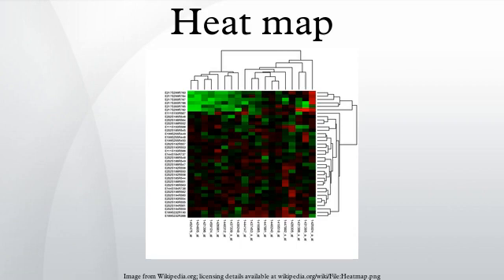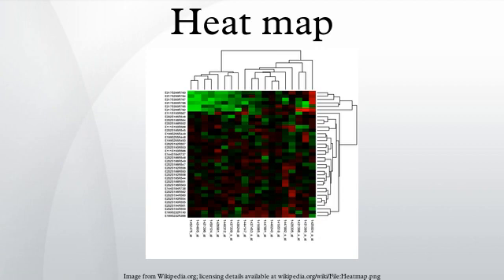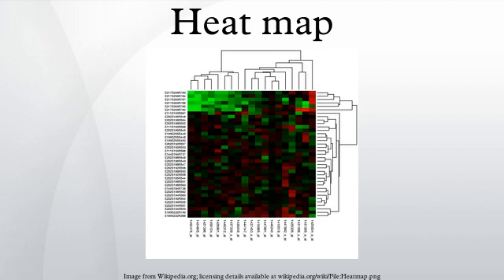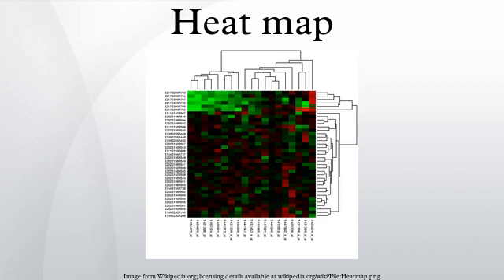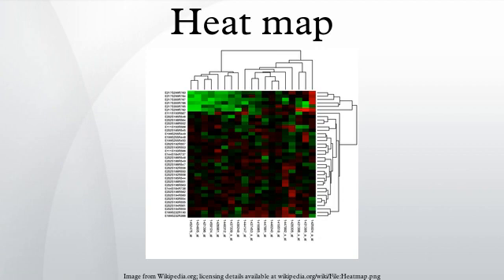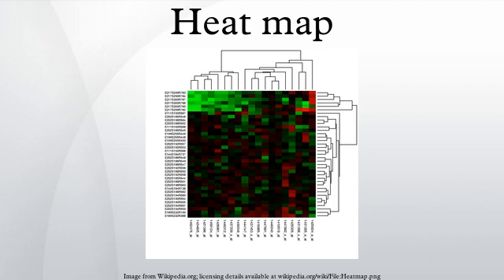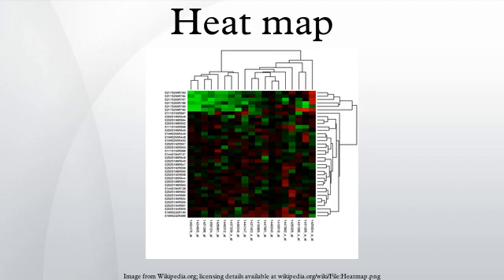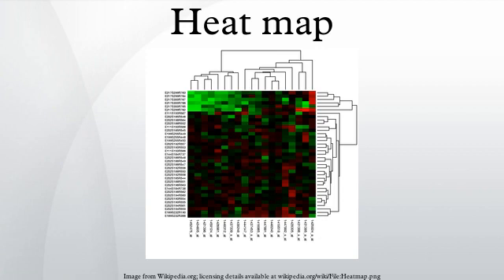Heat map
A heat map is a graphical representation of data where the individual values contained in a matrix are represented as colors. Fractal maps and tree maps both often use a similar system of color-coding to represent the values taken by a variable in a hierarchy. The term is also used to mean its thematic application as a choropleth map. The term "Heatmap" was originally coined and trademarked by software designer Cormac Kinney in 1991, to describe a 2D display depicting real time financial market information.
Heat maps originated in 2D displays of the values in a data matrix. Larger values were represented by small dark gray or black squares (pixels) and smaller values by lighter squares. Sneath (1957) displayed the results of a cluster analysis by permuting the rows and the columns of a matrix to place similar values near each other according to the clustering. Jacques Bertin used a similar representation to display data that conformed to a Guttman scale. The idea for joining cluster trees to the rows and columns of the data matrix originated with Robert Ling in 1973. Ling used overstruck printer characters to represent different shades of gray, one character-width per pixel. Leland Wilkinson developed the first computer program in 1994 (SYSTAT) to produce cluster heat maps with high-resolution color graphics. The Eisen et al. display shown in the figure is a replication of the earlier SYSTAT design.